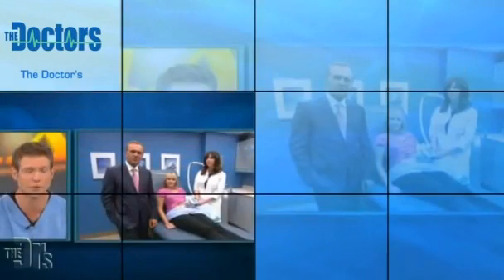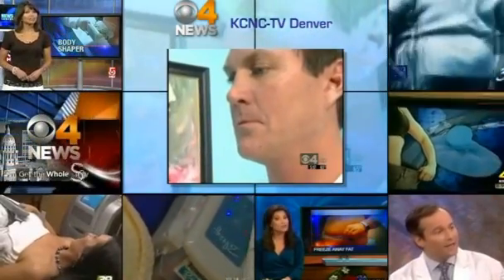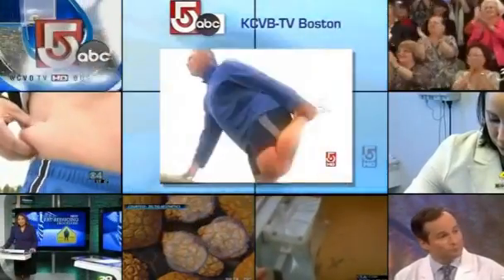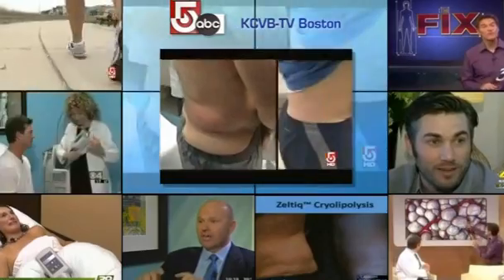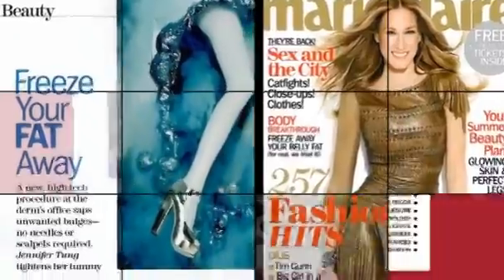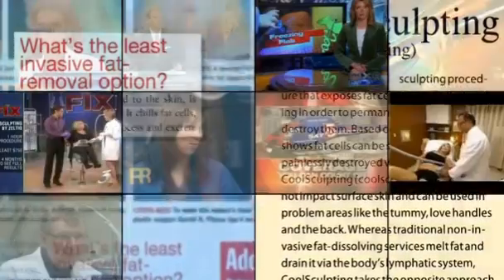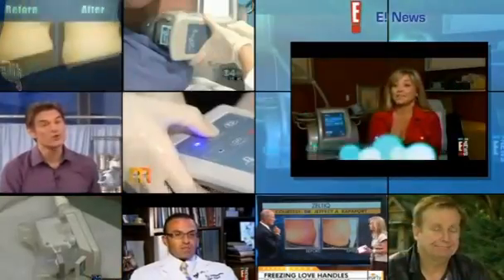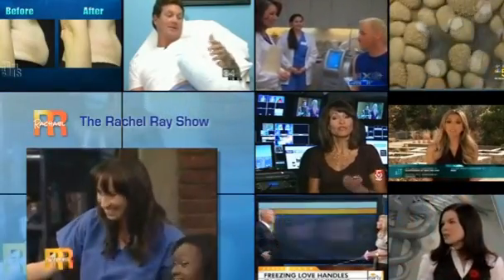CoolSculpting Media Highlights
People everywhere are talking about it! See CoolSculpting media highlights from all over the United States.